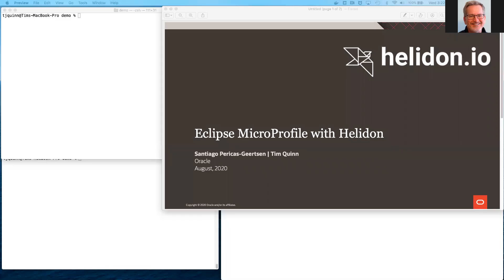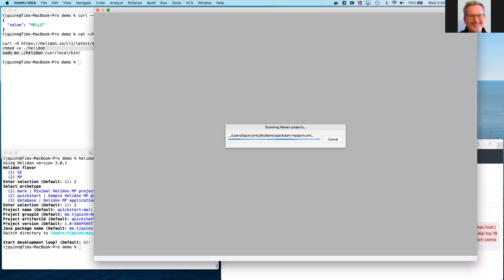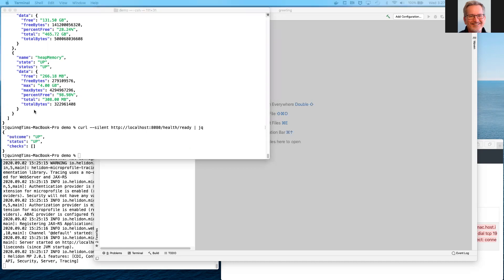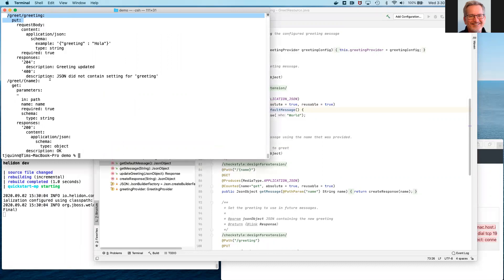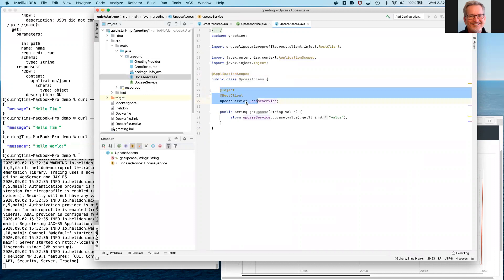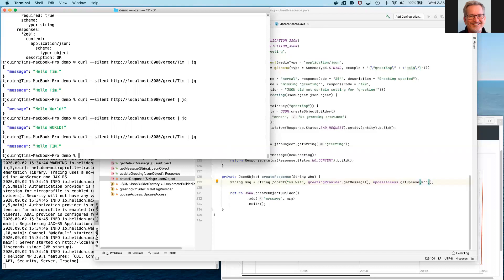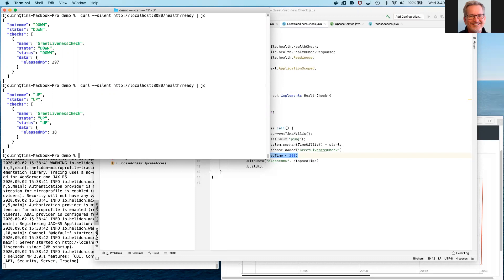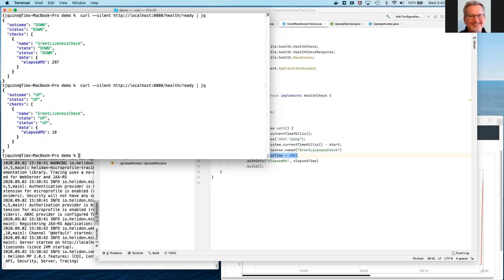Helidon MP Demo, August 2020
This demo illustrates how to use Oracle's Project Helidon to generate a simple microservice and then enhance that microservice to illustrate several of the Eclipse MicroProfile technologies.

Here is the finished product of the project we create during the demo

During the demo we assume the "upcase" service is already running. Here's that source